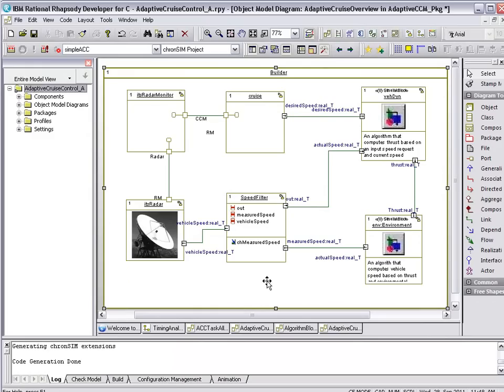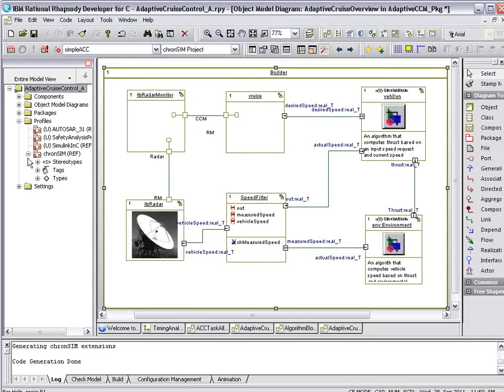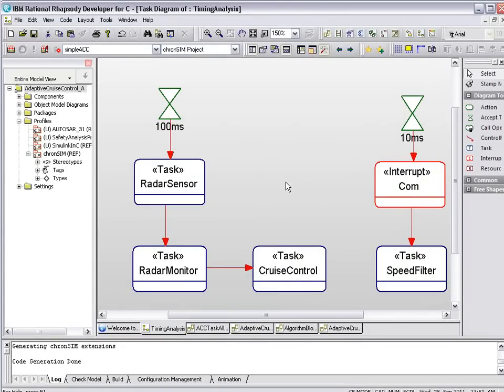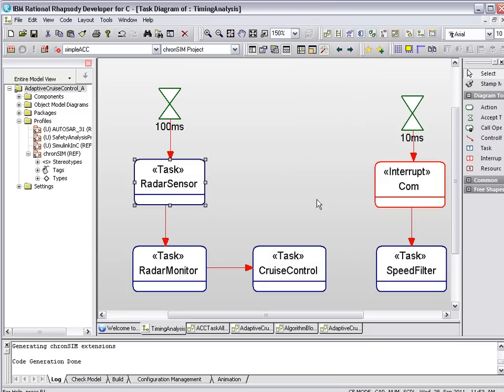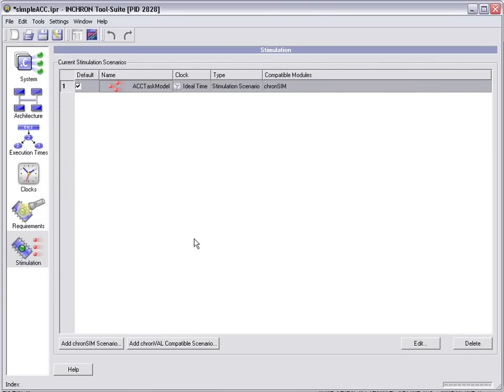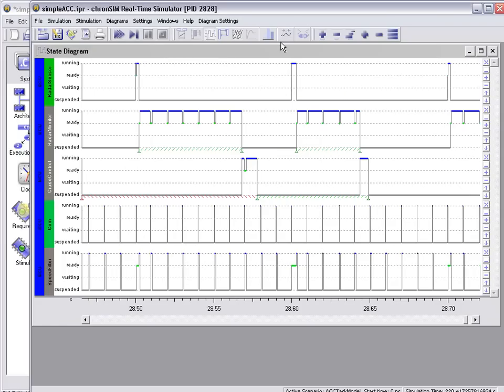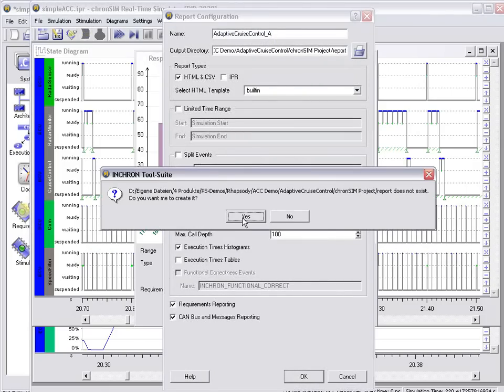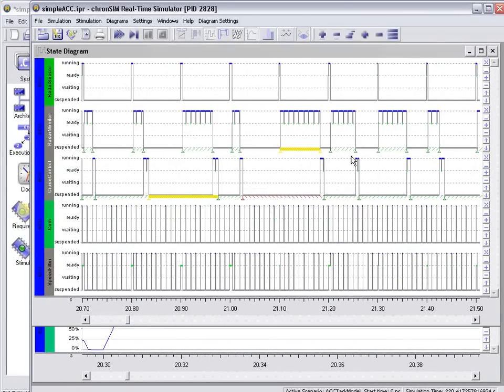Real-Time Simulation for Rhapsody UML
You can simulate the real-time behavior of your UML model using the chronSIM profile now. By annotating the mapping to ressources and other timing related information to your function blocks you can generate a timing model. With the INCHRON Tool-Suite the timing model can then be simulated and analyzed. You will see and understand what the dynamic behavior of your modeled system will be.